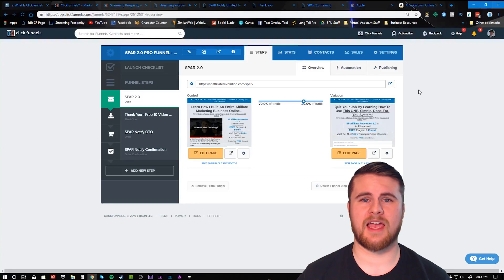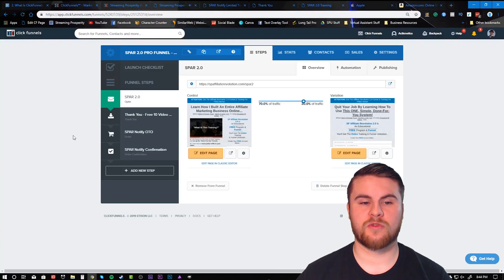What Is ClickFunnels (And What Is It Used For) | [Inside Look] 2019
In this video, I'm not only going to answer the questions, "What Is ClickFunnels", "What is ClickFunnels Used For", "Is It Worth It", and "Is It For You", but I'm also going to give you an inside look of the very 4-Page funnel that has generated nearly $10,000 since launch in 2018 with just ONE product.

When it comes to ClickFunnels, it is a system that stands out from the rest of the market.

There are a few competitors who try to hit the same market and try to be cheaper, and that just ends up sacrificing quality out of their products.  Thankfully, ClickFunnels doesn't do that.

A lot of people are asking "What is a click funnel", or "What is a clickfunnel", so let me clear something up really quick;

"ClickFunnels", not "A click funnel", is a complete sales funnel design software that manages customer analytics, sales reports, market split testing, and so much more.  You'll see my example by watching the full video.

Now that you know the answer to what ClickFunnels is, many people then ask "Is ClickFunnels Worth It?"

Well, to be honest, if you aren't doing anything with it and it's just burning up money, then no, ClickFunnels may not be worth it to you.  On the other hand, if you have a product and are putting in consistent effort to build a solid sales funnel and push quality traffic, then absolutely, I wouldn't recommend any other sales funnel software over it.

Go give it a try, and let me know what you think afterward.

I am an Affiliate for ClickFunnels, and as such, if you use the link above to start a 14-Day free trial, and then pay for a subscription should you want to keep your account past trial, I will be paid a small commission.

Affiliate marketing is what has allowed me to fully retire and take more time to offer quality free content, especially as I learn to bring more value to the YouTube world.  If you use my link, I want to personally say, "Thank You!", as every referral is much appreciated.

Lastly, if you use the link above, and then send me a message on Facebook, I'll include a 10+ hour course on how to fully use ClickFunnels, as well as direct help getting you started.